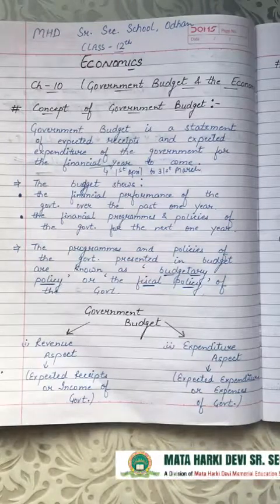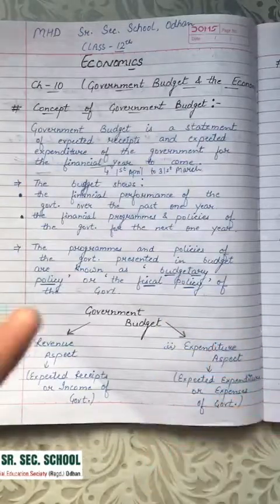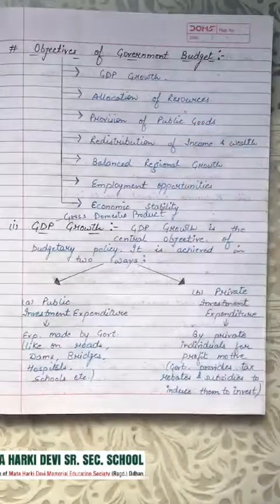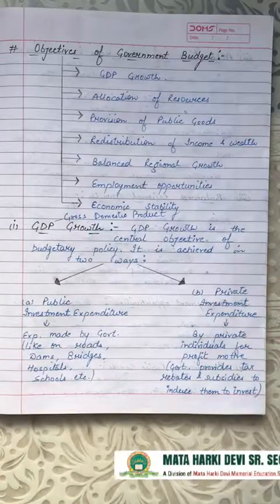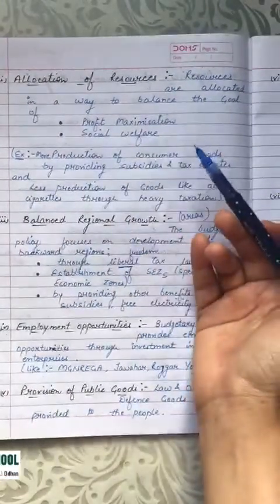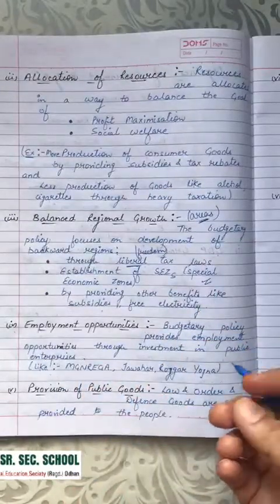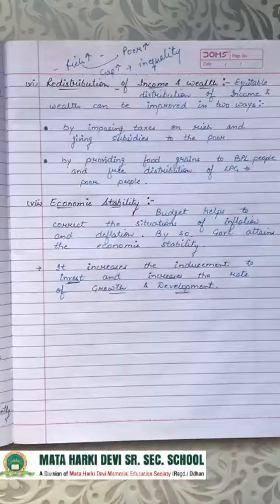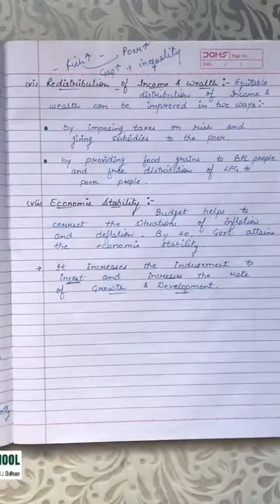Class-12 Economics Ch-10 Government Budget & the economy Part-1